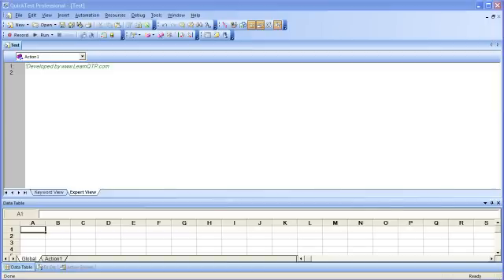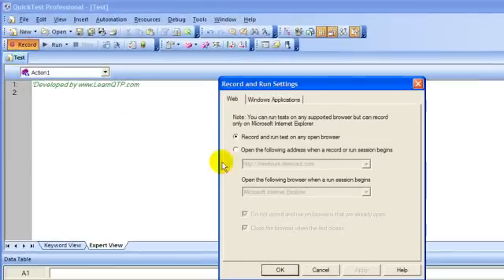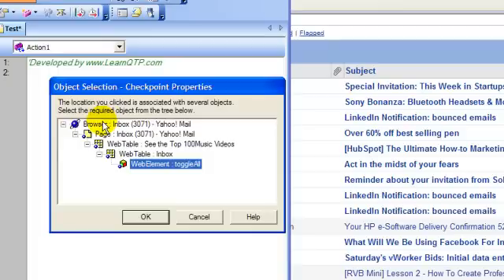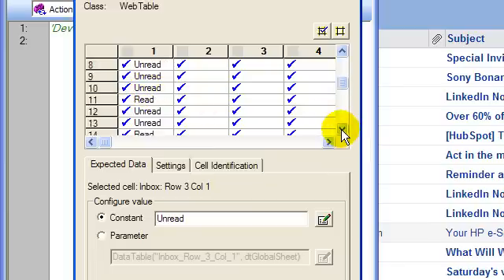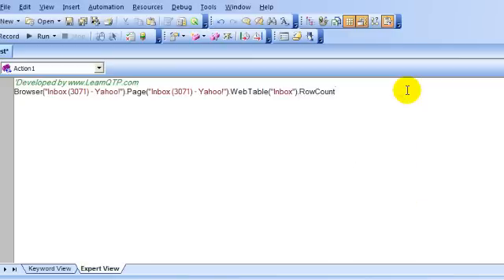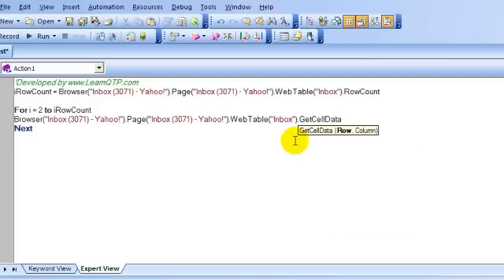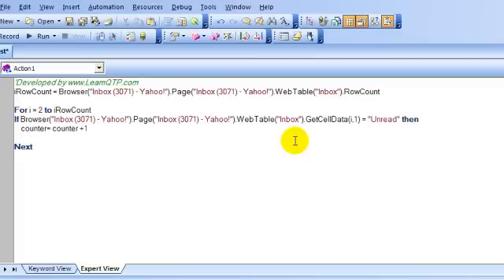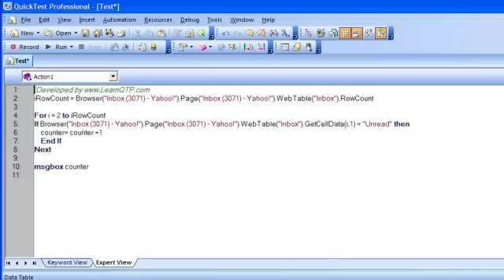WebTable Checkpoint in QTP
This video illustrates how to insert web table checkpoint in an Yahoo Email application and count number of unread emails